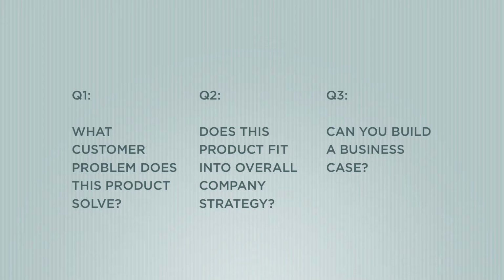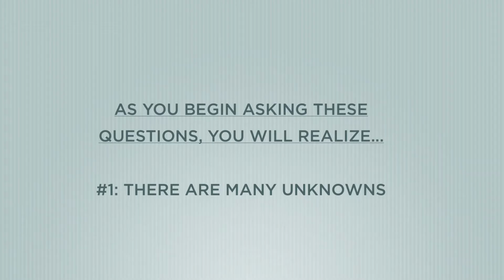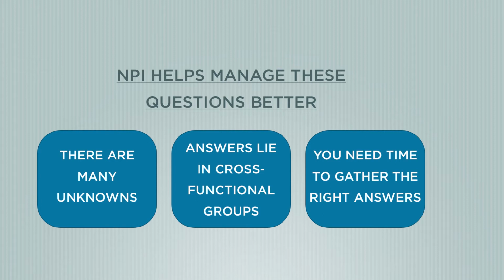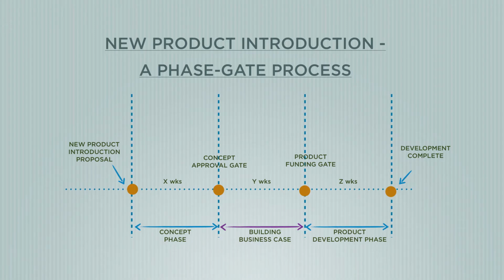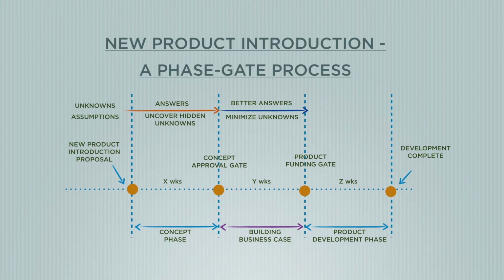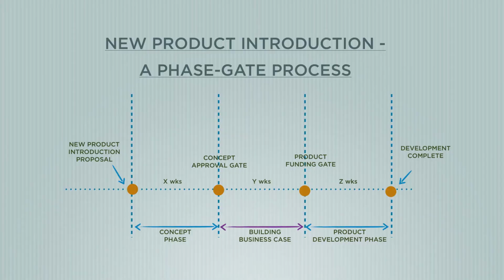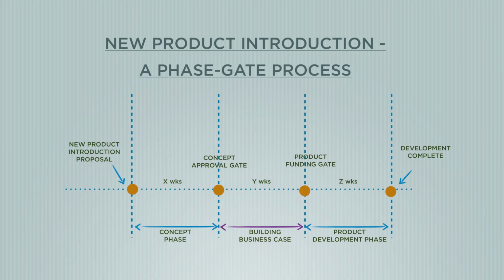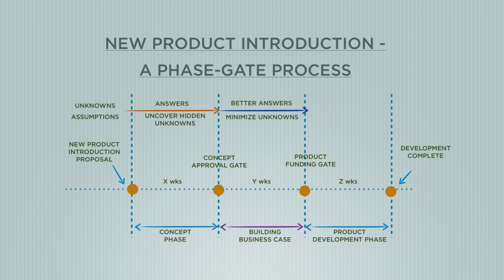Skillsets for Product Management (Part 8 of 33): New product introduction process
Why this process? What is so special about this New Product Introduction (NPI) process? Any product manager will have to ask a set of questions and pull together answers to a few basic product questions. This activity is managed by the NPI process. This video will introduce the NPI process.